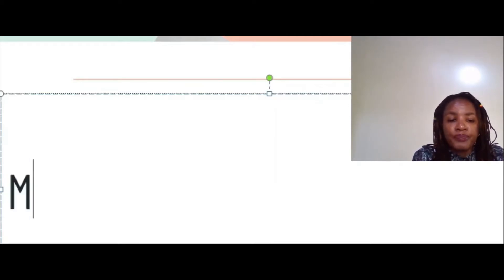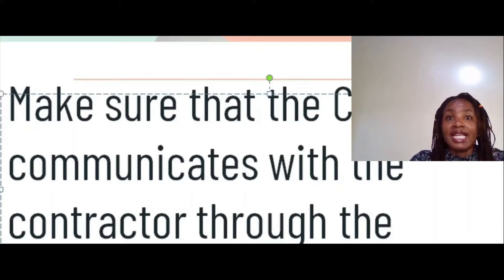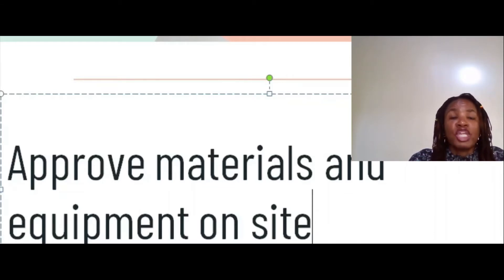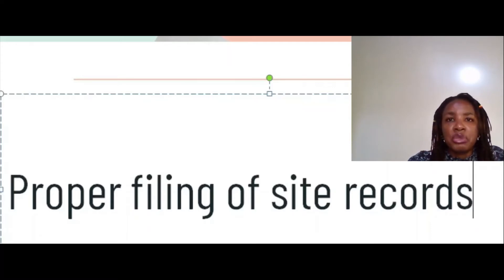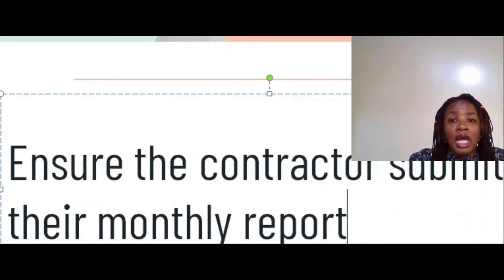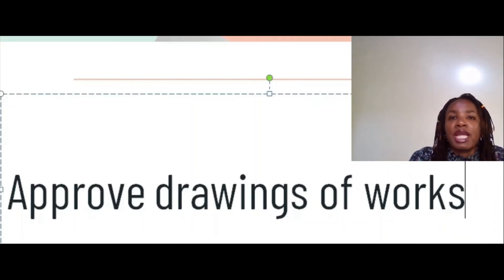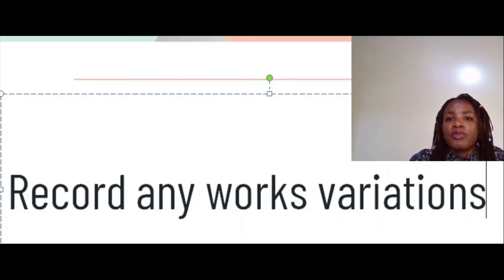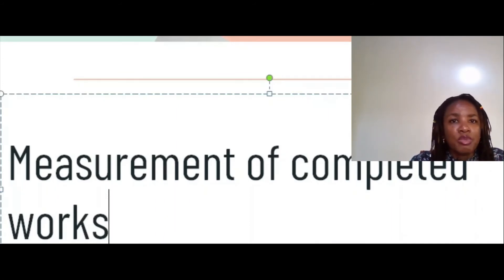RESIDENT ENGINEER DUTIES - PART2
This is the second part of a two part series where I highlight the duties of a Resident Engineer. Site supervision should never be difficult for you again. At the end of this video you will step out there in confidence and get the job done.